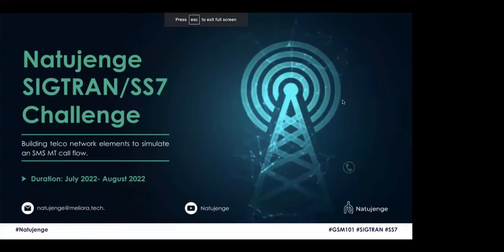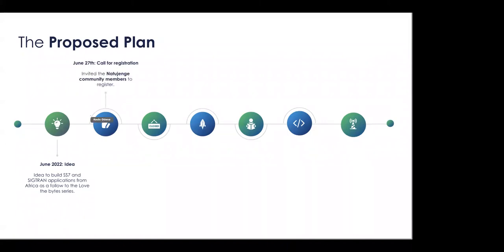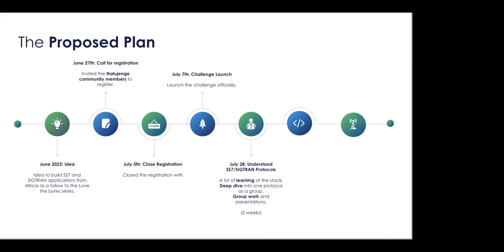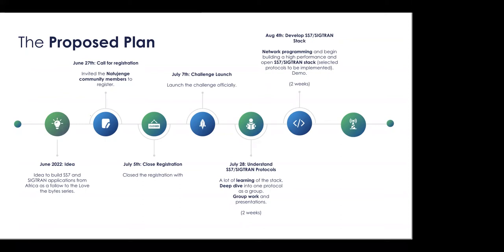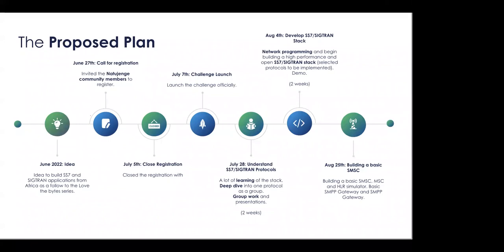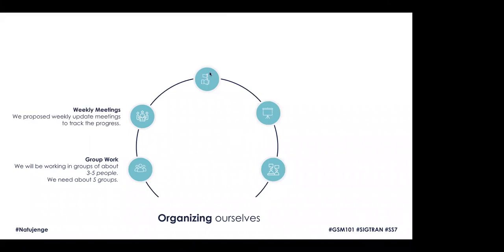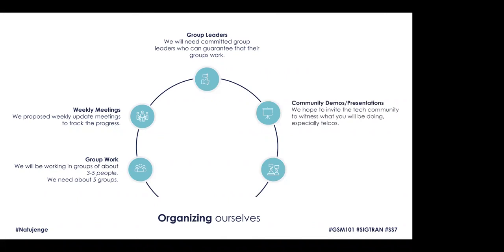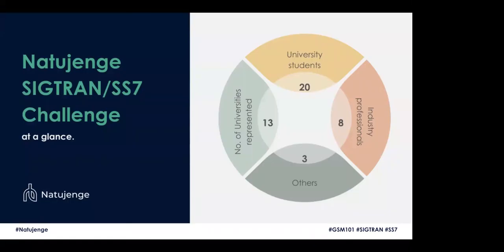The Natujenge SS7/SIGTRAN Challenge: Introduction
This video introduces the SS7 Challenge.
The SS7 Challenge's goal is to build the SS7 SIGTRAN application.
The video outlines the time guidelines and explains in depth what the challenge entails